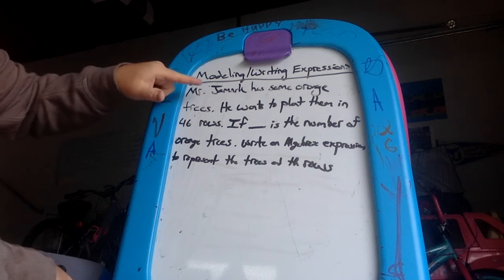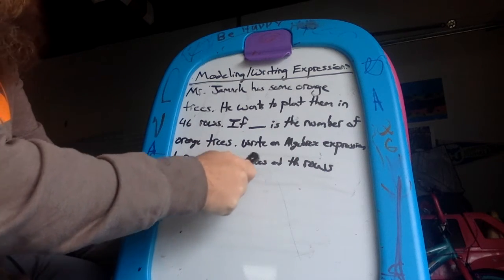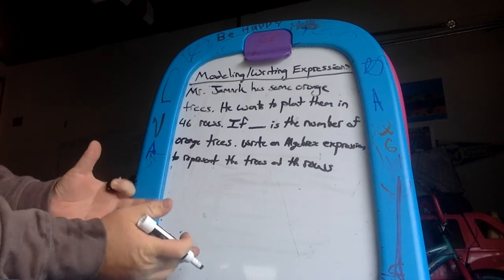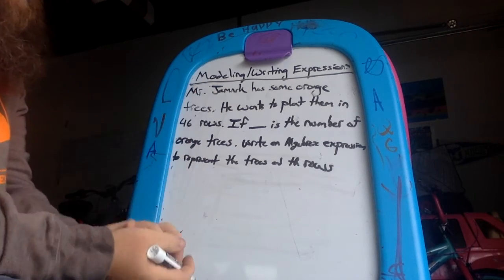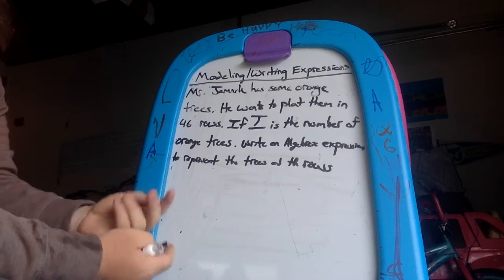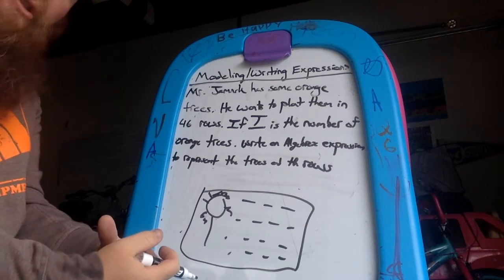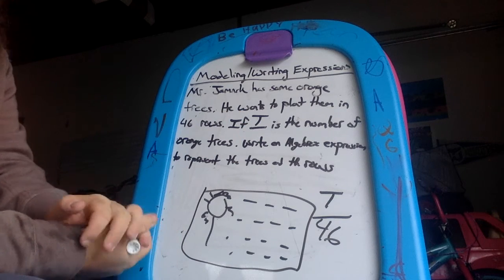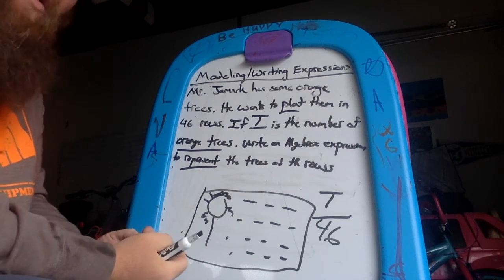expressions open ended response question